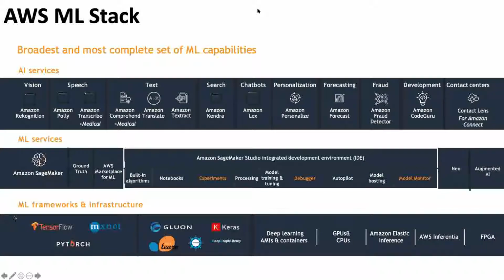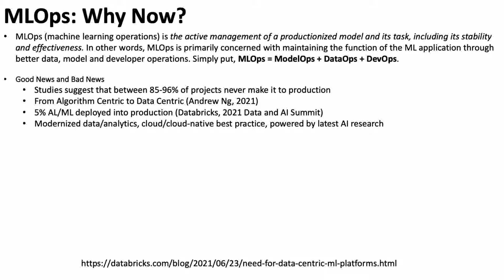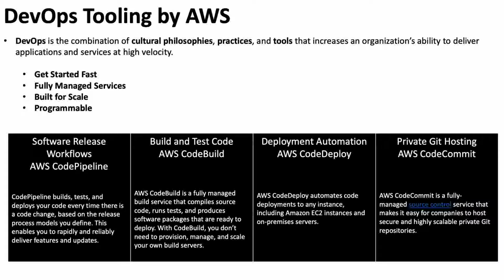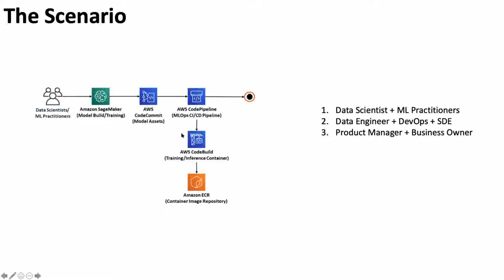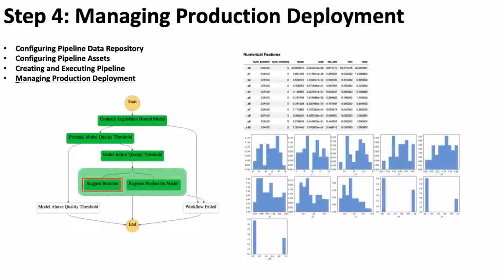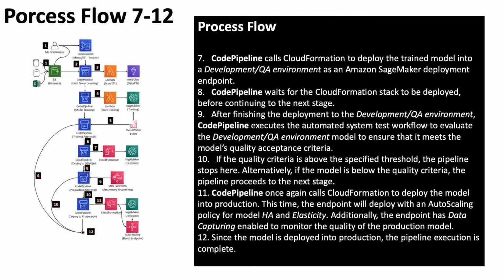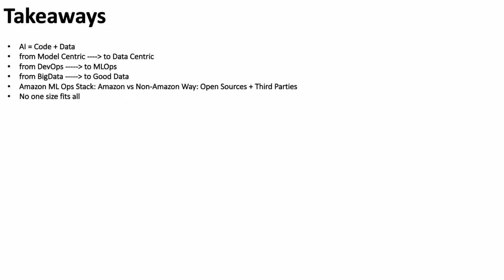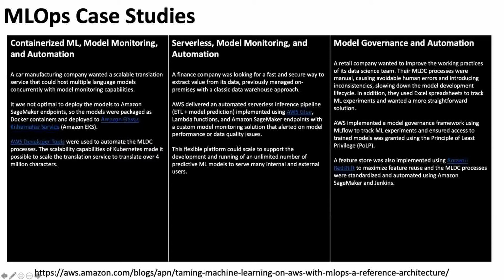Operationalizing the Machine Learning Pipeline(06/26/2021)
Topics: Operationalizing the Machine Learning Pipeline

Description:
Data Scientists and ML Practitioners need more than a Jupyter notebook to build, test, and deploy ML models into production. They also need to ensure they perform these tasks in a reliable, flexible, and automated fashion. There are three basic questions that should be considered when starting the ML journey to develop a model for a real Business Case:

1. How long would it take your organization to deploy a change that involves a single line of code?
2. How do you account for model concept drift in production?
3. Can you build, test and deploy models in a repeatable, reliable, and automated way?

So, if you’re not happy with your answers to these questions, then MLOps is a concept that can help you to:

1. Create or improve the organization culture and agility for Continuous Integration/Continuous Delivery (CI/CD).
2. Create an automated infrastructure that will support your processes to operationalize your ML model.

In this talk, we’ll walk through an MLOps pipeline that automates the typical procedures used by ML Practitioners, namely the CRISP-DM process. In essence, we will automate these often manual processes, such as data pre-processing, feature engineering, model training, model testing, model deployment, and model monitoring by creating a CI/CD pipeline. All using the agile DevOps best practices.

Speaker’s Profile:
Andrew Zhang, Sr. Manager, Amazon Web Services